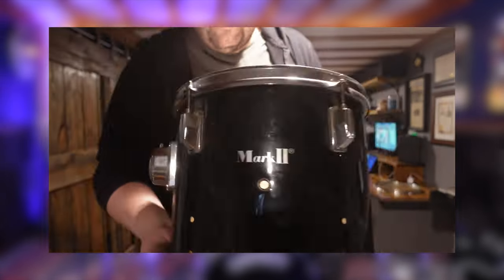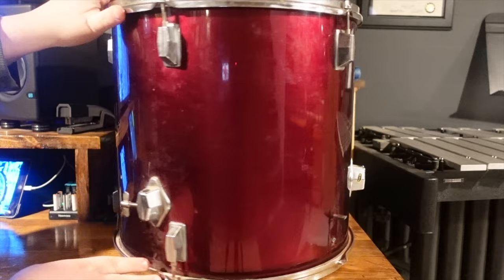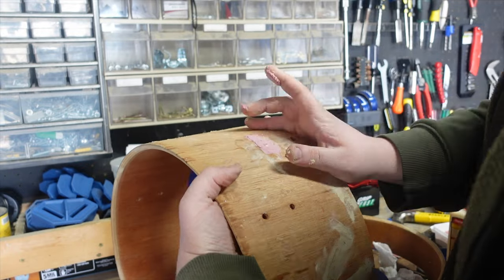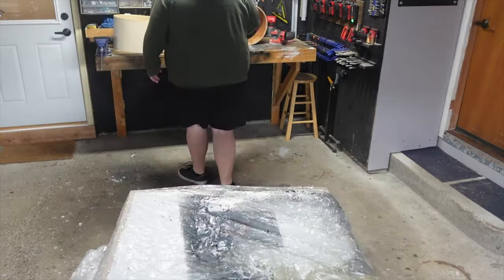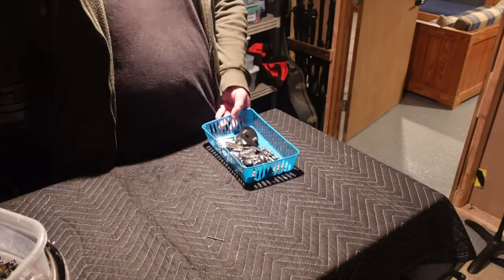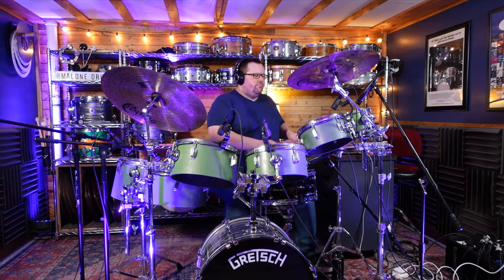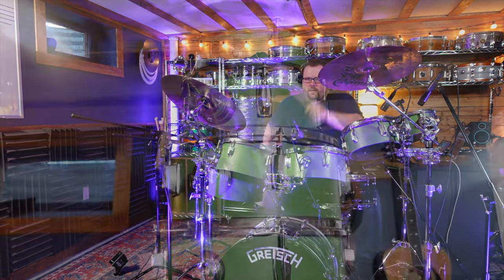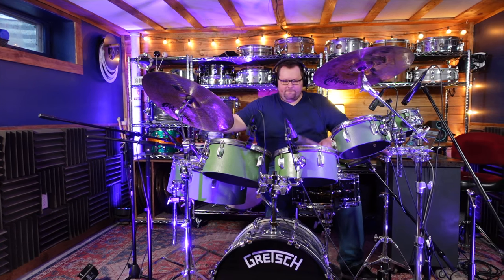Building Set of 6 Concert Toms (Part 2) // DIY Drum Building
The backing tracks used in these videos are from Tim Baltes Drumless Tracks collection available